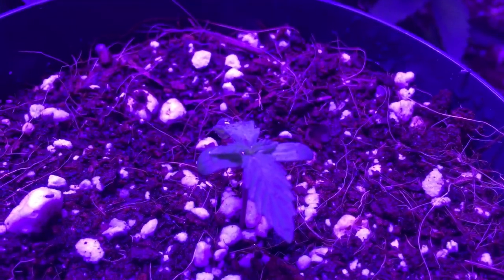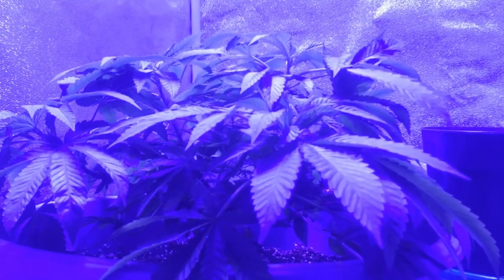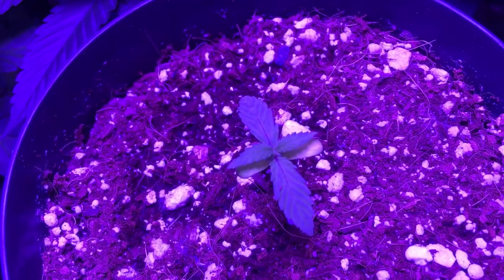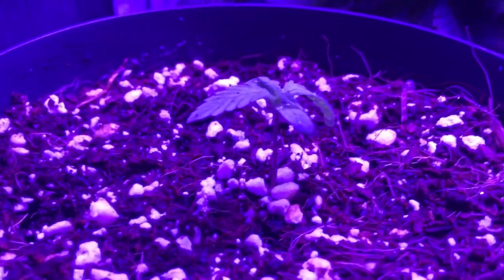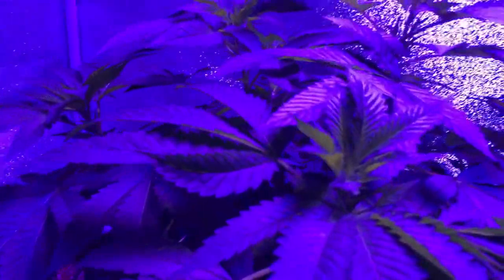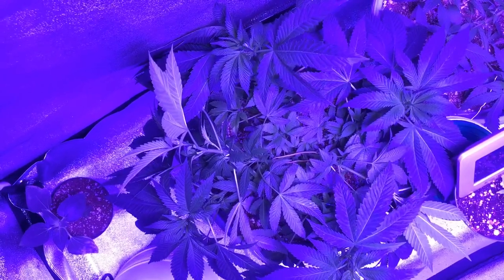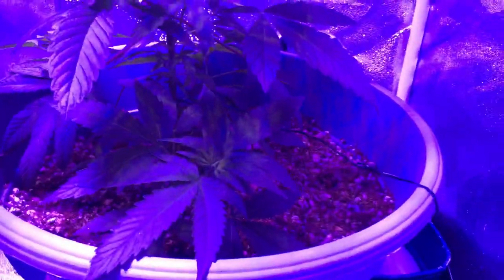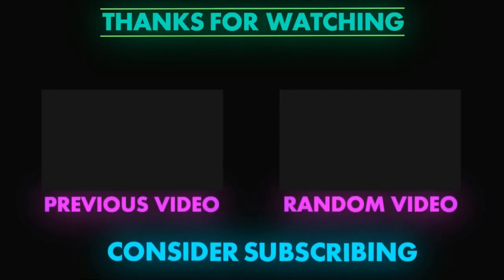White Widow Auto | Week 2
Hey gang it’s week two of this weeks episode of CannaGrow807 Grow Diaries. Where I show you everything I know on how to grow weed in your own home. As you can tell I don’t always go into detail as this season is really a beta for the real season starting in 3 months.

Links

Social

Instagram.com/CannaGrow807

Nutrients

Gaia Green Organic 4-4-4 All Purpose Fertilizer 2kg

Gaia Green 2-8-4 Power Bloom - great for bigger flowers, more tomatoes, and healthier plants

Watering

PH Meter

Preciva Digital PH Meter with Large Backlit LCD Screen with Free Calibration Powder

Ph Down

Advanced Nutrients pH-Down Fertilizer, 1 L

Calmag

Botanicare Cal-MAG Plus Plant Supplement 2-0-0 Formula, 2.5-Gallon

Grow room

VIVOSUN Horticulture 48"x48"x80" Mylar Hydroponic Grow Tent

Fans

VIVOSUN 2-Pack 6 Inch Clip on Oscillating Fan

Pots

VIVOSUN 5-Pack 5 Gallons Heavy Duty Thickened Nonwoven Fabric Pots Grow Bags with Handles

Spider Farmer SF-1000